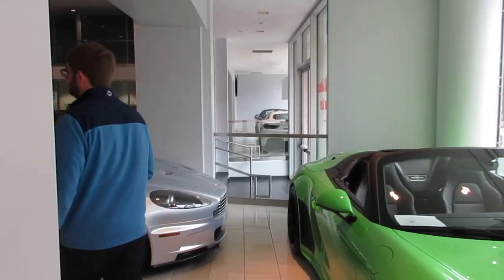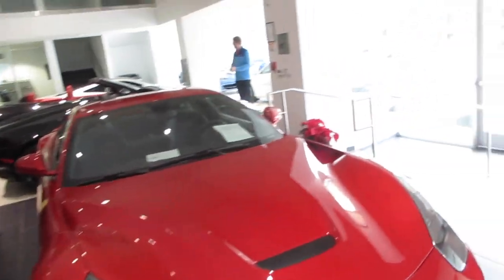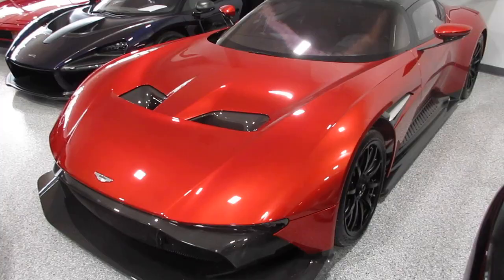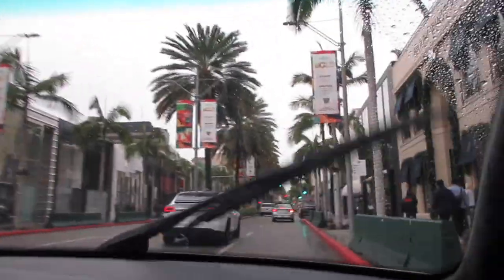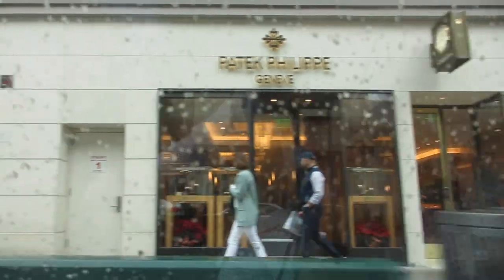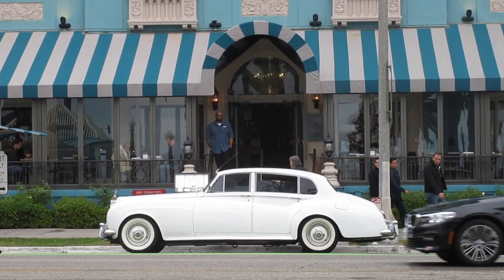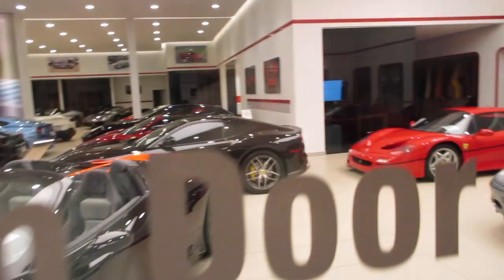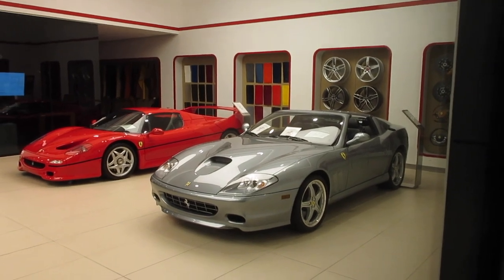Marshall Goldman 2 12/7/19 - Day 3,286